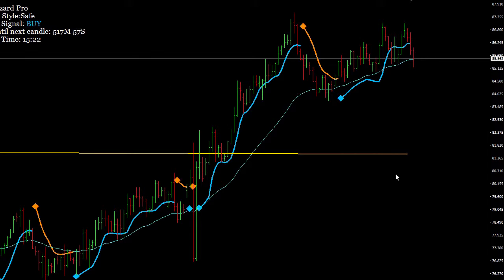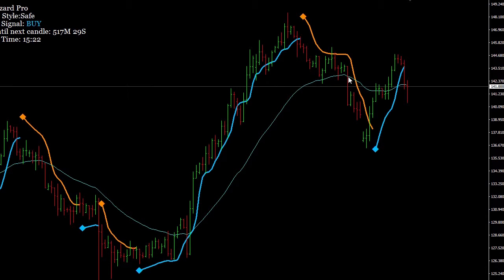PIPS WIZARD PRO - MULTIPLE TIME FRAME TRADING ADVANTAGE